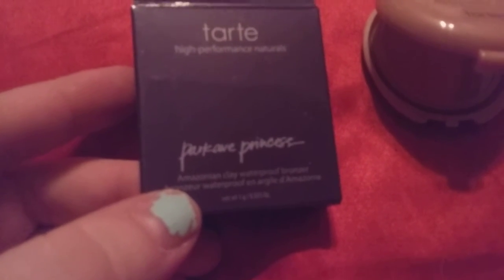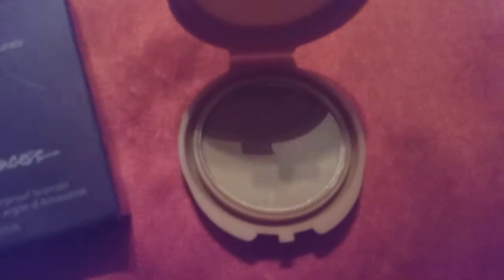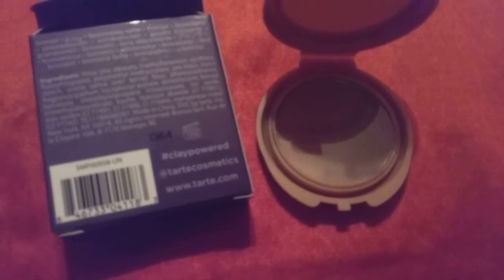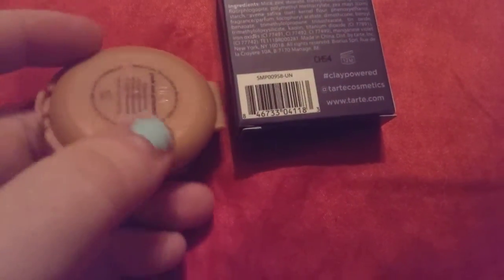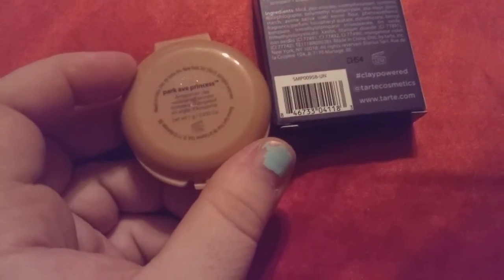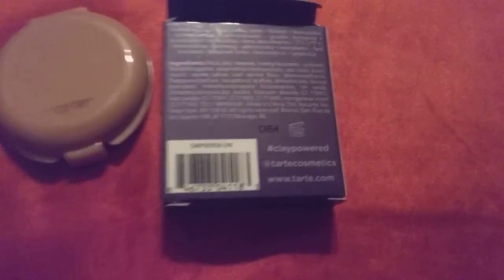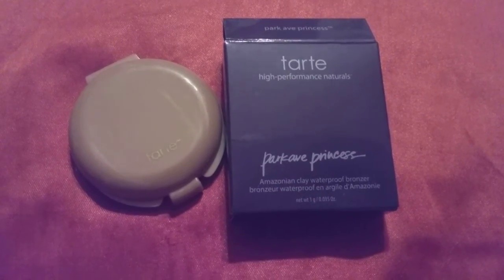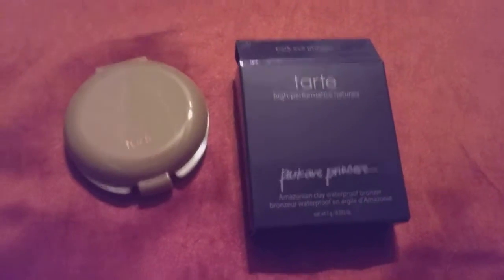Review for : Tarte | park ave princess | bronzer | $16.00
Why You'll Love It or hate it ?

Your sunkissed summer glow is within reach when you swipe on this highly-pigmented, lightly golden bronzer.Going from work to a glam night out? No problem. This baby won’t budge.Amazonian clay powders have so many benefits, they absorb excess oils on contact, and brighten, clarify, and soothe your skin over time.It feels silky on your skin, and blends on easy for a streak-free (never splotchy) glow.About the Brand

In addition to always being on-trend, innovative, and totally unique, TARTE COSMETICS is committed to creating vegan-friendly paraben-free, gluten-free, phthalate-free products that are never tested on animals.

Buff directly onto skin or over foundation where the sun would naturally add color, including your cheekbones, chin, nose, and forehead.

Plus, see more of Ipster’s favorite bronzers in our list of the best bronzers according to Ipster reviews.